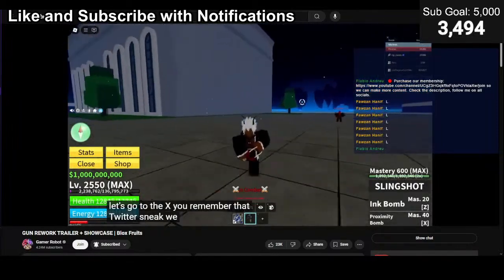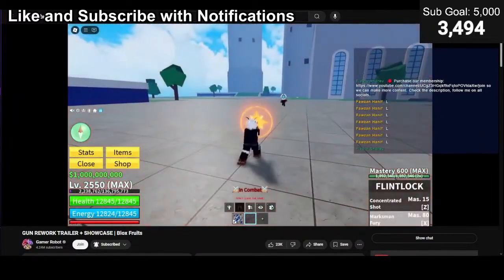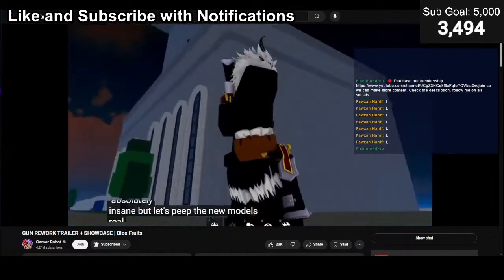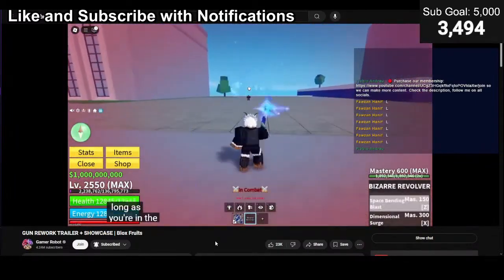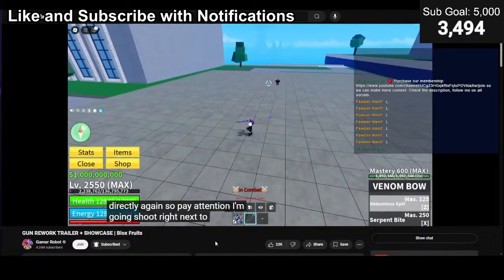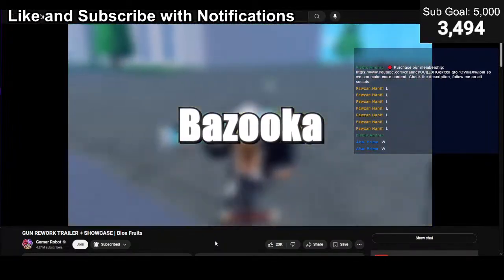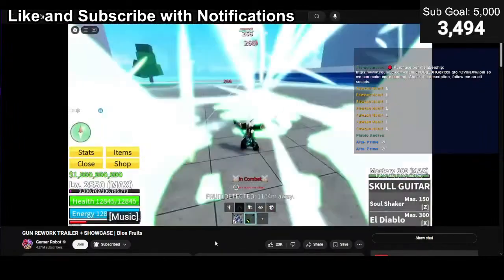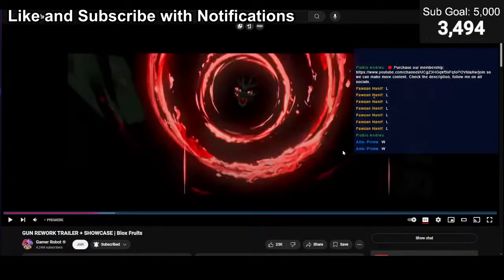Reacting To The New Gun Rework For Blox Fruits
My name is Flabio and this channel consists of gaming content that is family friendly. I stream and make videos on games like Roblox, Minecraft, Fortnite, and anything else that I find entertaining for my community.

✧ OTHER CHANNELS